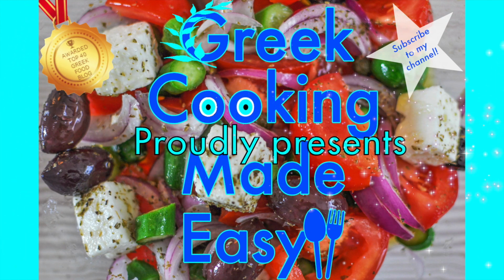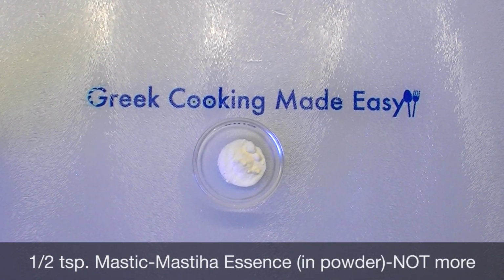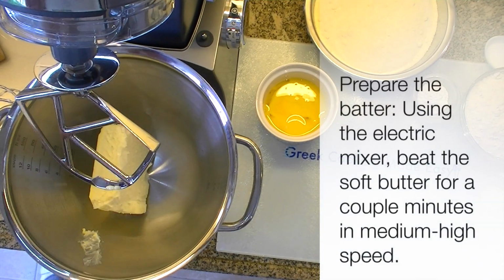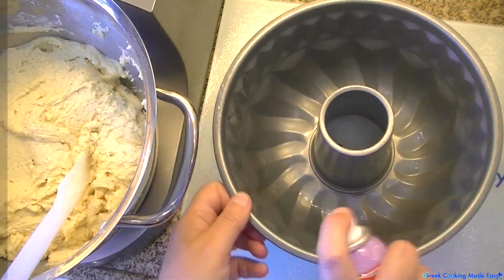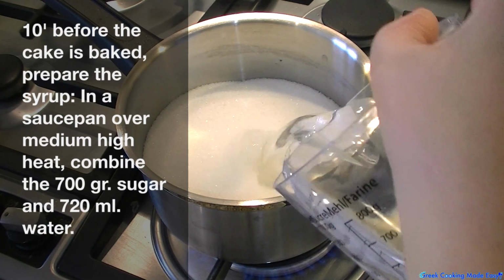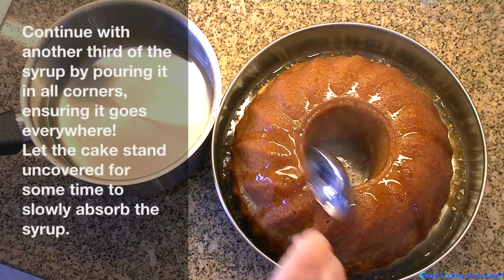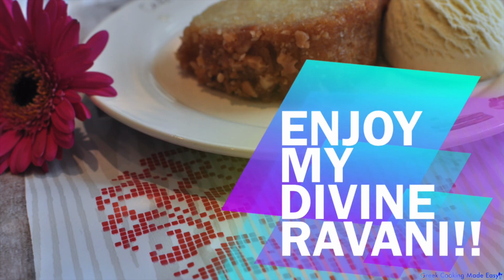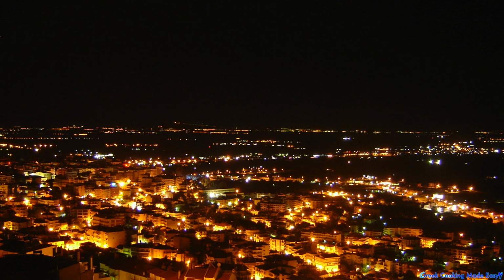Ravani Sweet Semolina Cake - Revani - Ραβανί ή Ρεβανί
Ravani Sweet Semolina Cake-Celebrating my 150th Video 😍!!
BY: Greek Cooking Made Easy
Μπορείτε επίσης να βρείτε αυτή τη συνταγή μου όπως και όλες τις άλλες, γραμμένες και στα Ελληνικά, στον Ιστότοπό μου, στο παραπάνω λίνκ!
Serves about 20 persons
Ravani or Revani is a golden yellow dessert made from semolina and eggs. After being baked in the oven, it is drenched with hot lemony syrup. You will find many variations of this dessert around Greece. Ravani is also known in other Mediterranean and middle-east Countries.
I make my own Ravani variation which is a thick, golden sponge cake with the aromatic scents of lemon, almonds and mastiha. It's an unforgettable experience!
Suitable for lacto-ovo vegetarians.

Ingredients for about 20 persons:
For the cake:
400 gr / 14 oz / 2.3 cups Fine Semolina
180 gr / 6.3 oz / 1.4 cups All-purpose Flour
5 medium Eggs at room temp.
16 gr / 0.6 oz / 1.2 tbsp Vanilla Sugar
100 gr / 3.5 oz / 0.75 cup Almonds finely chopped
1 tsp. baking Soda
250 gr / 9 oz Butter (or Margarine) at room temp
2 tsp. Baking Powder
200 gr / 7 oz / 1.25 cups crystal Sugar
1/2 tsp. Mastiha Essence (in powder form)-NOT more than ½ tsp.
Oil or Oil spray and bread crumbs for lining the Bundt tin
For the Syrup:
700 gr / 1.5 lb / 3.1 cups crystal Sugar
720 ml / 3 cups Water
1 tsp. Lemon juice
Optional: 1 shot Brandy

Ραβανί ή Ρεβανί
Σερβίρει περίπου 20 άτομα
Το Ραβανί ή αλλιώς Ρεβανί είναι ένα χρυσοκίτρινο επιδόρπιο φτιαγμένο από σιμιγδάλι και αυγά. Μετά το ψήσιμο στο φούρνο, ποτίζεται με ζεστό σιρόπι με άρωμα λεμονιού. Θα βρείτε πολλές παραλλαγές αυτού του γλυκίσματος σε όλη την Ελλάδα. Το Ραβανί είναι επίσης γνωστό σε άλλες μεσογειακές και χώρες της Μέσης Ανατολής.
Αυτή είναι η δική μου παραλλαγή για Ραβανί, ένα παχύ, χρυσό, αφράτο κέικ με άρωμα λεμονιού, αμυγδάλων και μαστίχας. Είναι μια αξέχαστη εμπειρία!
Κατάλληλο για χορτοφάγους.

Υλικά για περίπου 20 άτομα:
Για το κέικ:
400 γρ. / 14 oz / 2,3 φλιτζάνια Σιμιγδάλι ψιλό
180 γρ. / 6.3 oz / 1,4 φλιτζάνια Αλεύρι για όλες τις χρήσεις
5 μέτρια Αυγά σε θερμοκρασία δωματίου
16 γρ. / 0,6 oz / 1,2 κ.σ. Βανίλια σκόνη
100 γρ. / 3,5 oz / 0,75 φλιτζάνι Αμύγδαλα ψιλοκομμένα
1 κ.γ. μαγειρική Σόδα
250 γρ / 9 oz Βούτυρο (ή μαργαρίνη) σε θερμοκρασία δωματίου
2 κ.γ. Μπέικιν πάουντερ
200 γρ / 7 oz / 1,25 φλιτζάνια κρυσταλλική Ζάχαρη
1/2 κ.γ. Μαστίχα σε σκόνη-ΟΧΙ περισσότερο
Λίγο λάδι ή σπρέι λαδιού και φρυγανιά τριμμένη για την επάλειψη του ταψιού

Για το σιρόπι:
700 γρ / 1,5 lb / 3,1 φλιτζάνια κρυσταλλική Ζάχαρη
720 ml / 3 φλυτζάνια Νερό
1 κ.γ. Χυμός Λεμονιού
Προαιρετικά: 1 ποτηράκι Κονιάκ